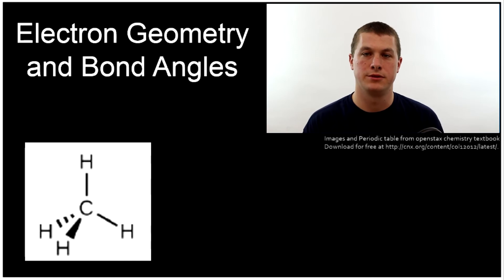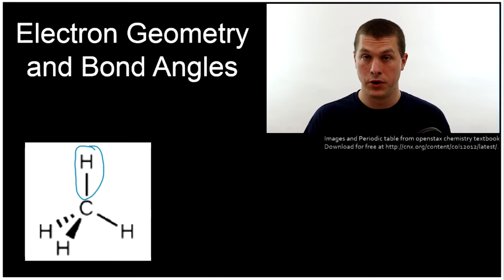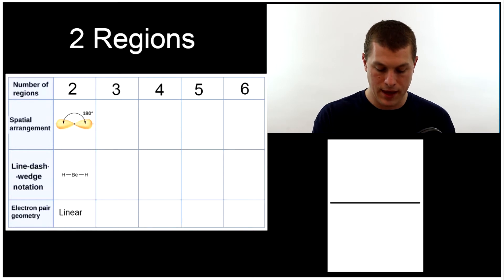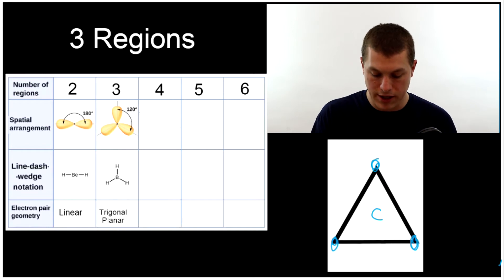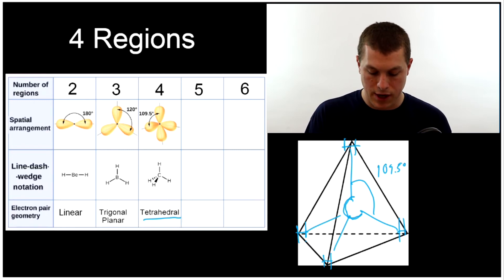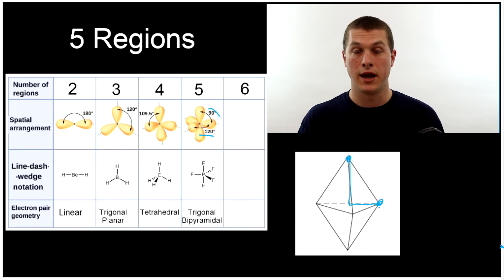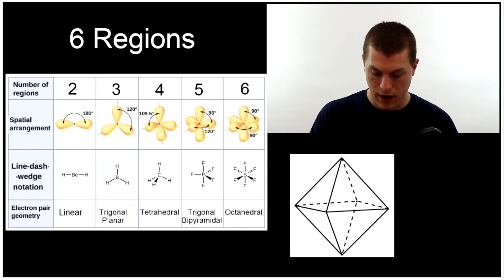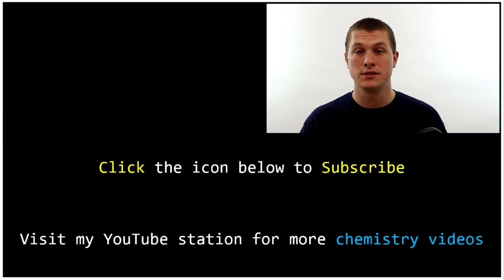Electron geometry and bond angles - Real Chemistry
In this video you will learn how to determine the electron geometry and bond angle of molecules based on the number of regions of electron density. A region of electron density includes either bonds or lone pairs.

A molecule with two regions of electron density has a linear geometry and a bond angle of 180 degrees. A molecule with three regions of electron density has a trigonal planar geometry and has bond angles of 120 degrees. A molecule with four regions of electron density has a tetrahedral geometry and bond angles of 109.5 degrees. A molecule with five regions of electron density has a trigonal bipyramidal geometry with bond angles of both 120 degrees and 90 degrees. Lastly a molecule with six regions of electron density has a octahedral geometry and bond angles of 90 degrees.